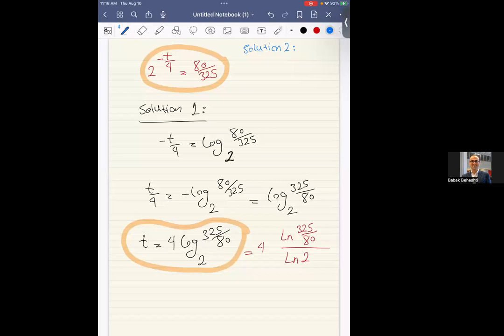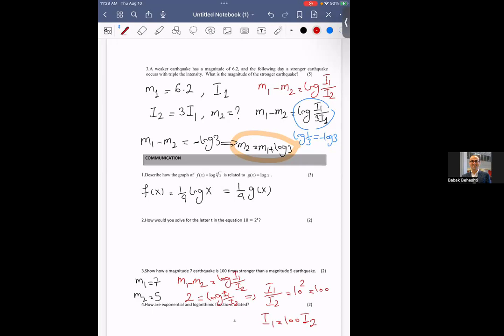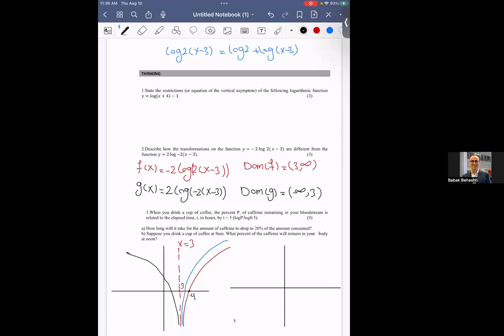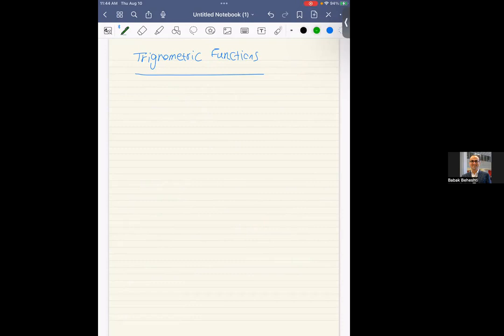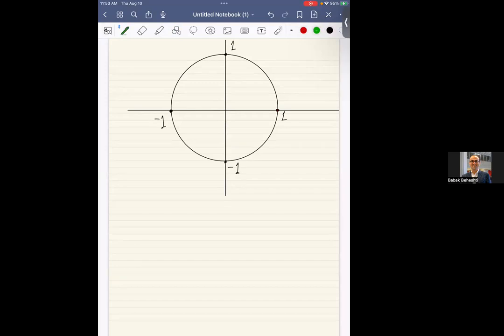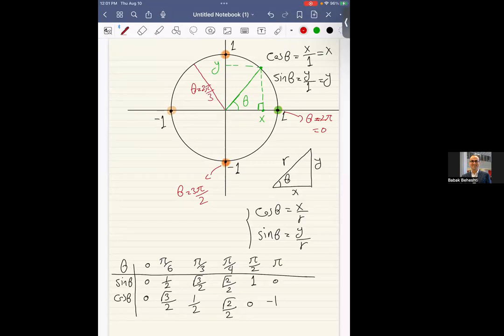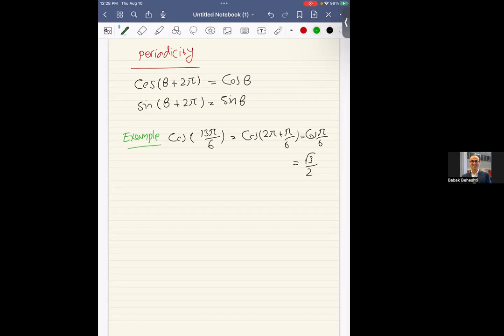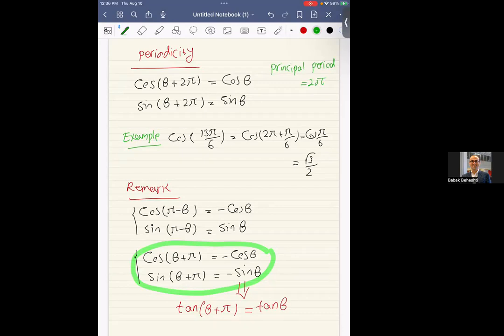Advanced Functions Summer School Aug 10